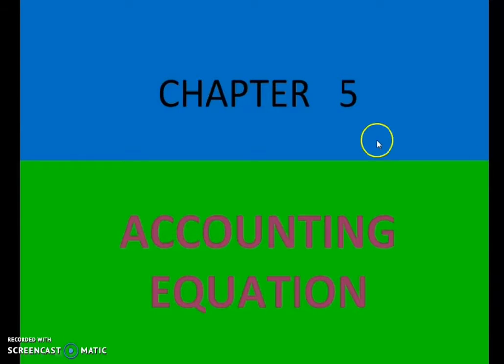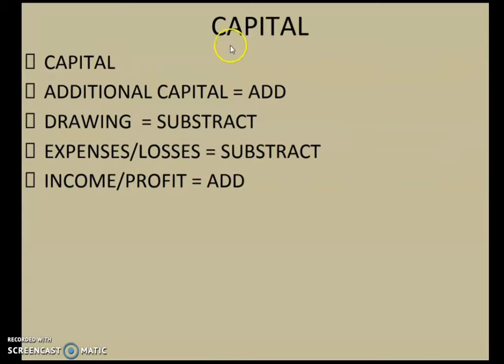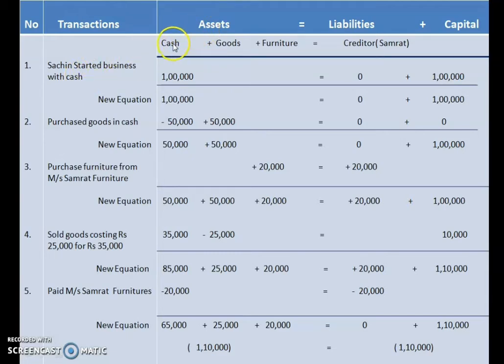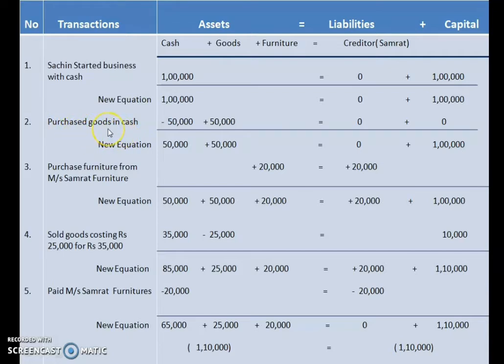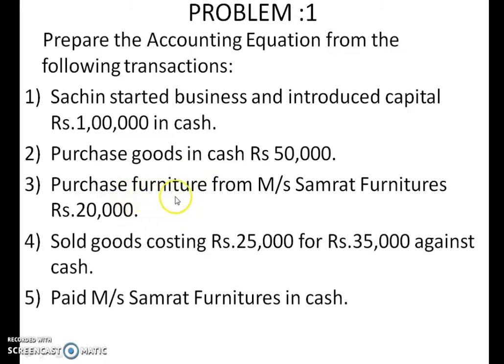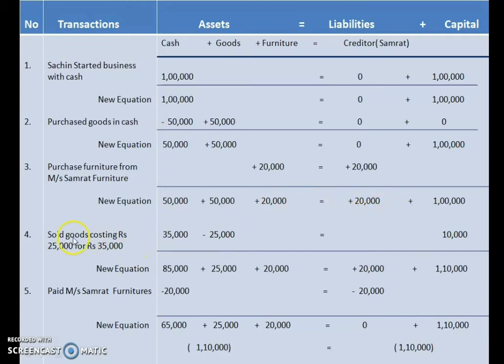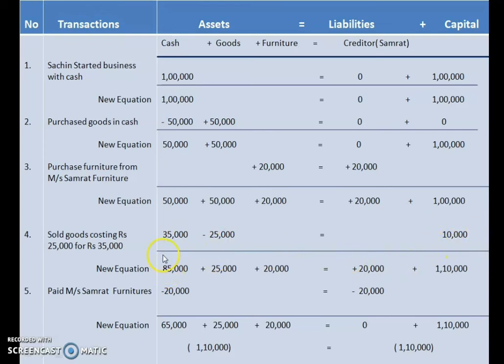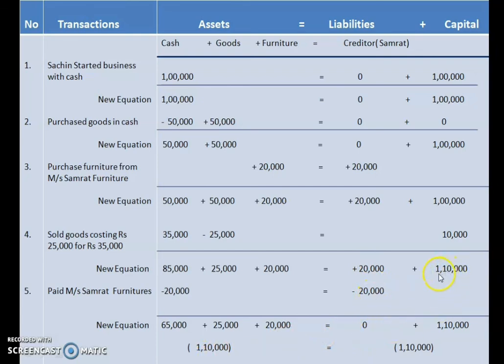LECTURE VIDEO: XI - (Accounting Equation )